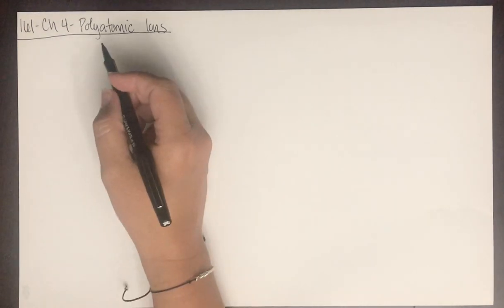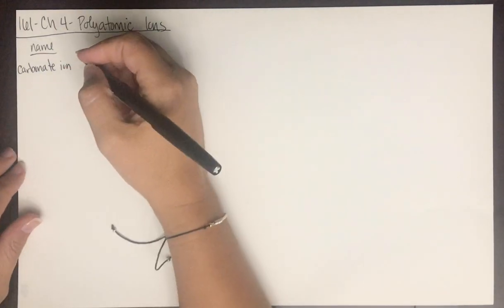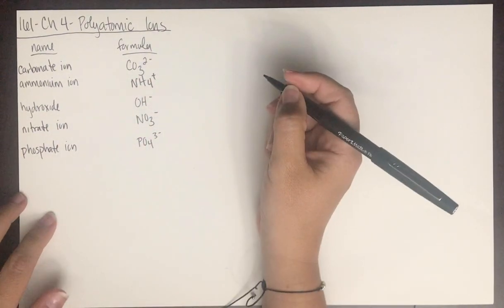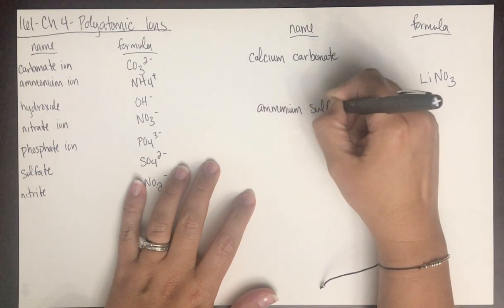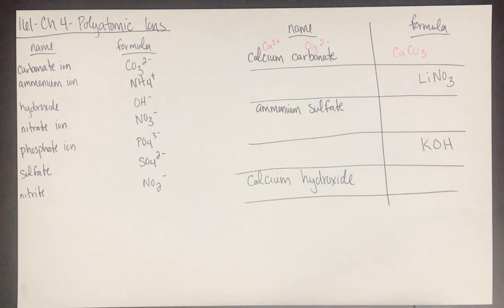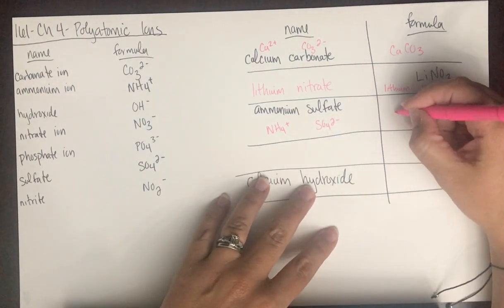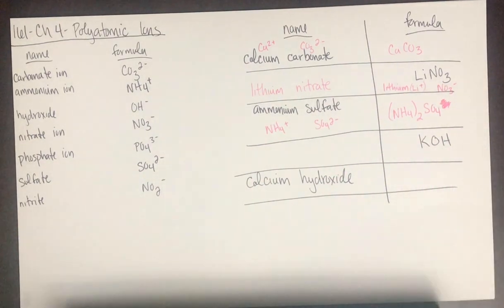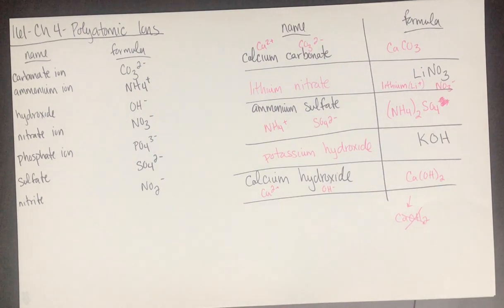Chem 161 - Ch 4 - Polyatomic Ions